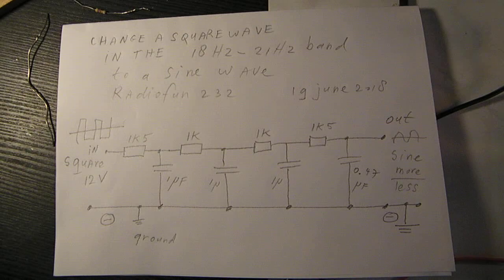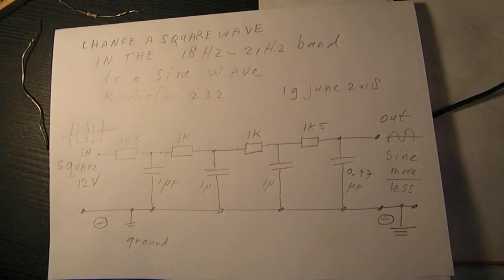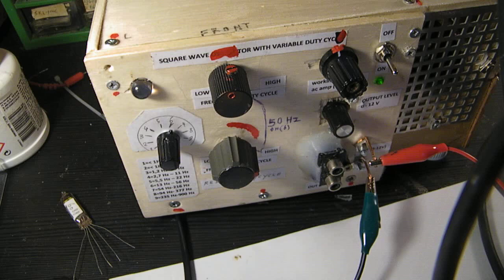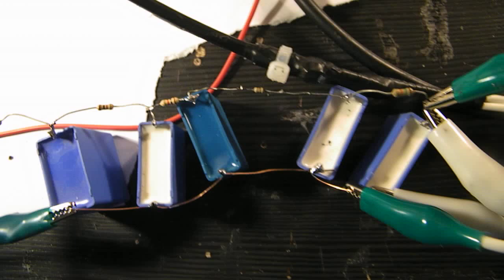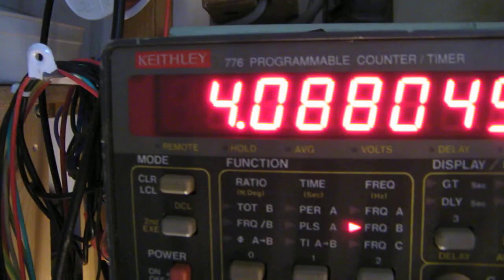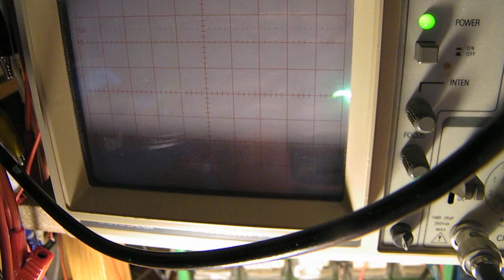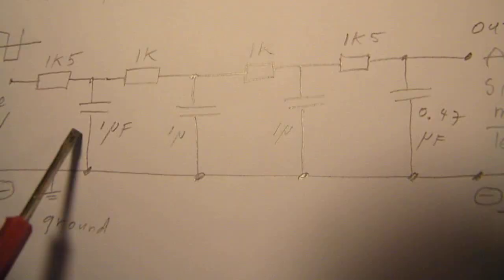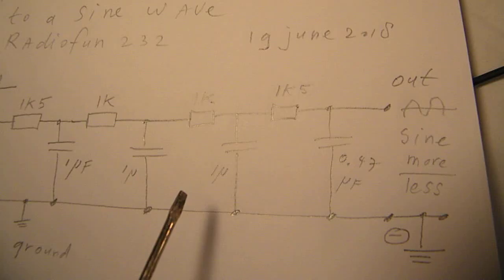Change a square wave into sine wave on very low frequencies -proof of principle circuit-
Video -proof of principle circuit- about how to change square waves on -very- low frequencies, say between 10 Hertz and 100 Hertz into sine waves.

Very good & easy squarewave oscillator can be made with a TL 071 Opamp, circuit is here:

Please note: the signal that I sent into the 4-pole filter has an AC level from approximately 12 Volt. In an earlier video I showed how I made that square wave oscillator for low frequencies 0,01 Hz-800 Hz.

IMPORTANT: With 10 K resistors instead of 1 K resistors you have a perfect sine waveform between 3 Hertz and 14 Hertz -tested-.

It is very easy to change a square wave to a sine wave with the help of a 3 pole or 4 pole LC filter. In the low audio range (say max 1000 Hertz) the resistors in transistor circuits must be between 1 K and 10 K and the caps must be between 1 uF non polar and 470 N (or 100 N = 0,1 uF for max 1000 Hertz) non polar.

Always use in principle the same R and C values in each node - pole- of the filter. Small deviations from the standard used capacitances and resistances in general don’t have an effect on the waveform.

Please note: the 3 pole or 4 pole filter is a tuned circuit that, at its best, performs on a specific frequency though on small deviations from that central frequency it keeps working good. So don’t worry.

And when you go to higher frequencies -1000 Hz and higher- this frequency deviation where it all stays working gets higher c.q. more broad. So this filter -3 pole or 4 pole- gets working better on higher frequencies, in terms of the broadness of the frequency band where a good sine wave is produced out of a square wave from the same frequency.

With an oscilloscope, a frequency counter these filters in the low frequency range can all be figured out very easily. Use 100 N caps =0,1 uF to go to the frequency range 200 Hz-600/800 Hertz.

Use 3 pole filters or 4 pole filters. Every time a pole is added -R-C- the waveform will be more pure -in principle-, but the maximum is -in general & practice- 4 poles, because each pole brings the energy down. Important: the output level in 3 or 4 pole R-C filters diminishes very substantially. So 12 V AC in can mean 1 V AC or less…. out. Anyway: a simple AC audio pre-amplifier can lift that output volume up again.

Be aware of that, I saw on the internet many of my circuits reproduced in a poor or even not proper way.  I can not help that, sorry. Upload 19 june 2018.